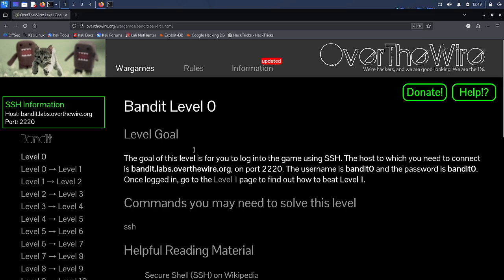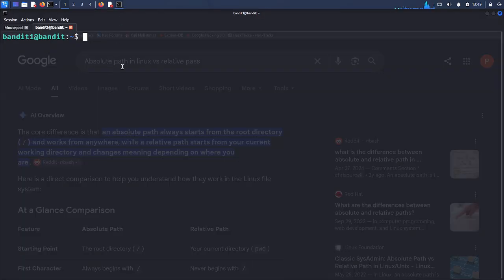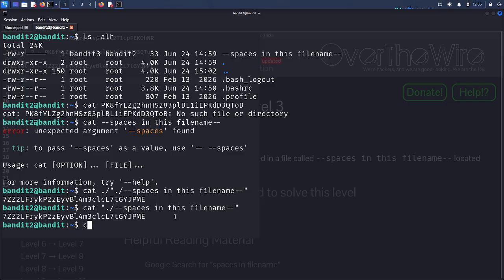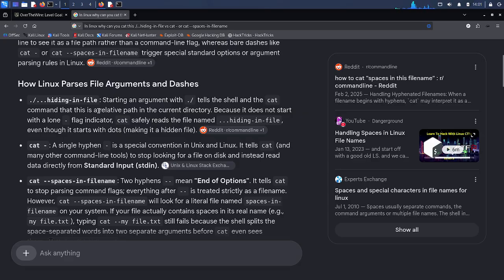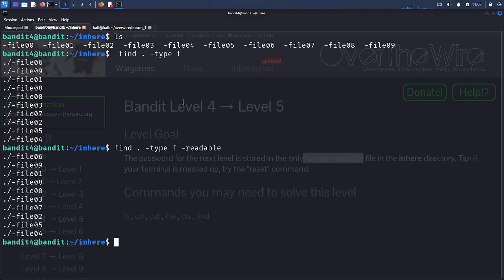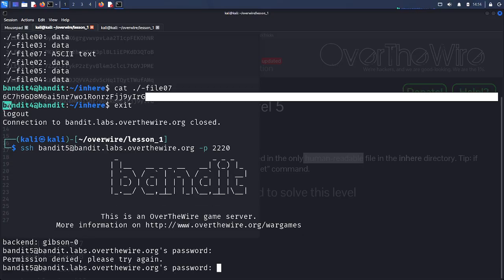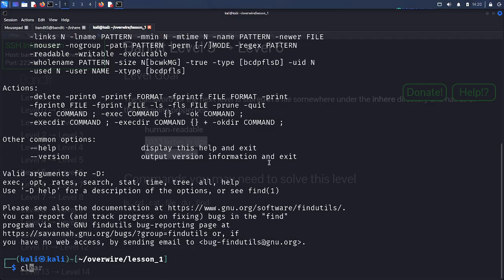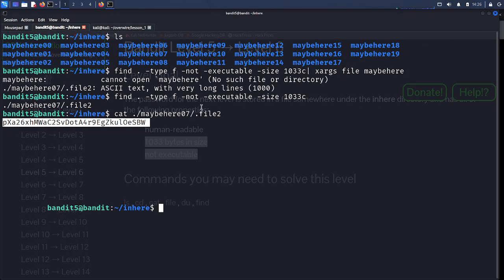How to Beat OverTheWire Bandit (Levels 0-5 Walkthrough)| Unedited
In this video, I'm breaking down [Topic/Hardware/CTF Room] as part of my journey to work in IT and cybersecurity.

In this video, I’m learning **Linux** and practicing my skills by playing **OverTheWire Bandit**. These are **unedited videos** documenting my actual learning process — including mistakes, troubleshooting, figuring things out, and learning as I go. I’m **practicing what I preach** by putting what I learn into practice through hands-on challenges and real problem-solving.